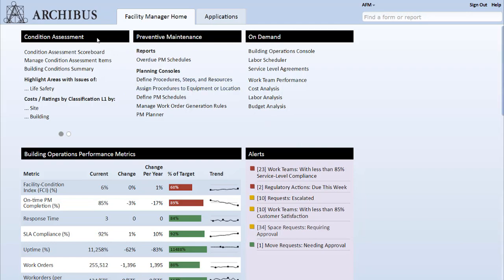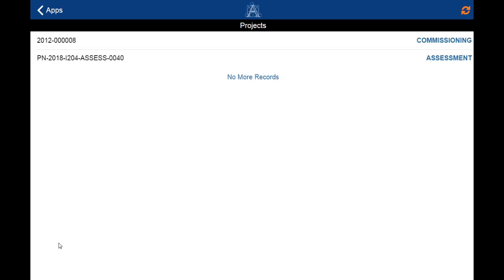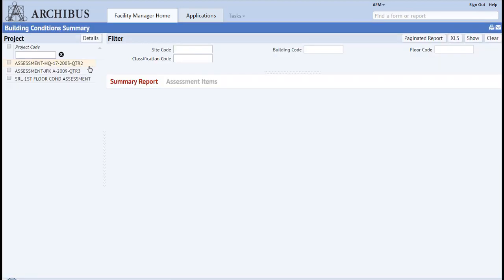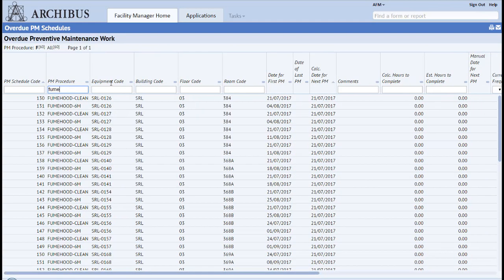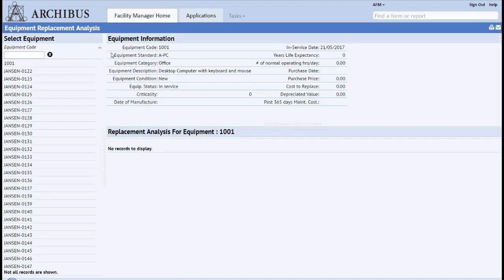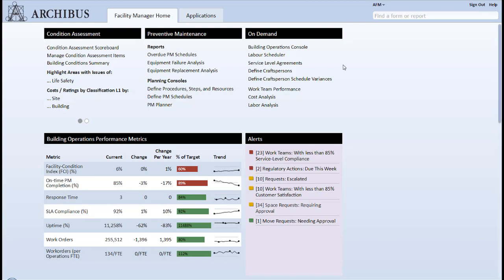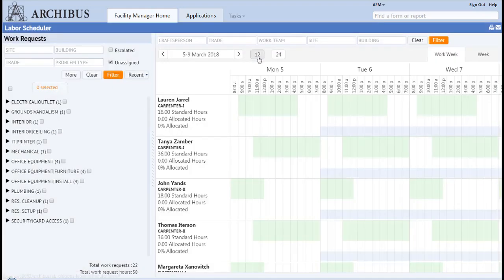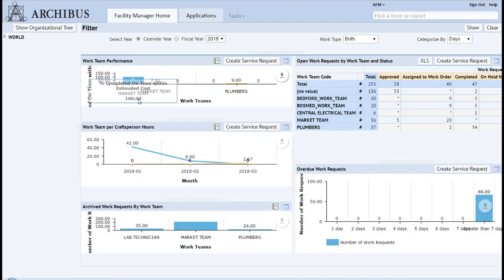ARCHIBUS Building Operations Management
This video showcases the ARCHIBUS Building Operations Management module, highlighting functionality around planned condition assessments, preventative maintenance and on demand/reactive work.